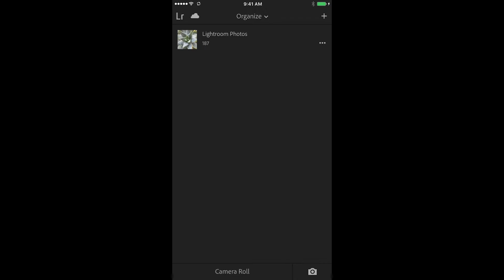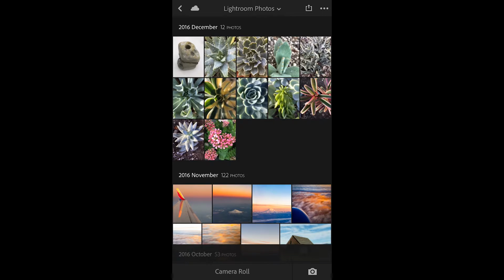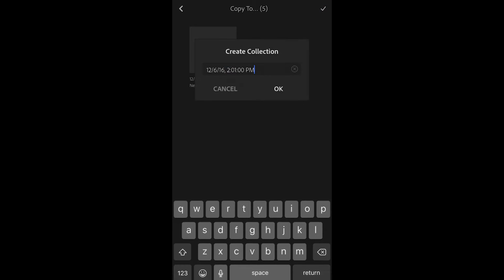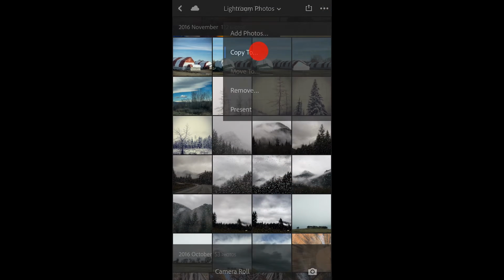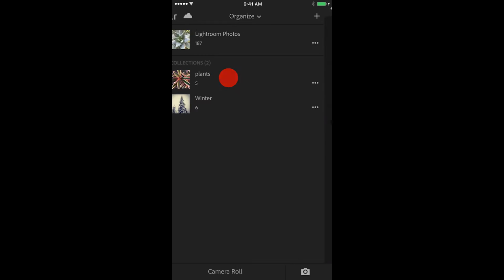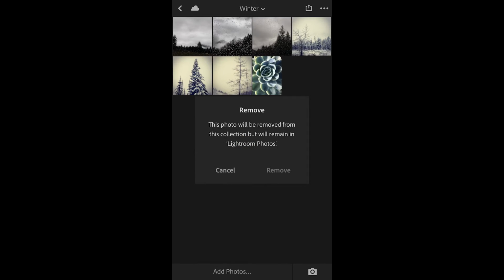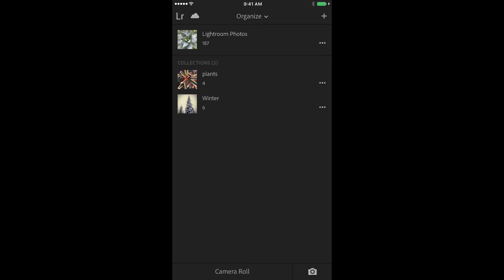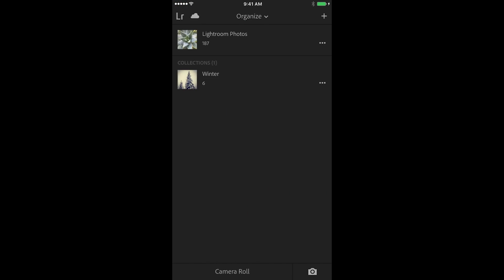Organizing Photos Using Collections in Lightroom Mobile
In this video we’ll discuss the advantages of creating collections to organize your photographs in Lightroom mobile.